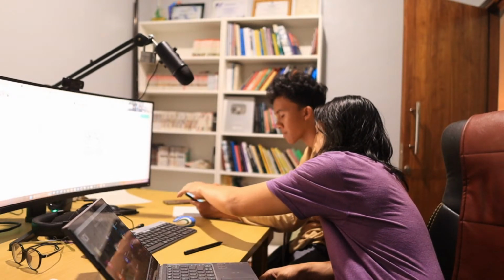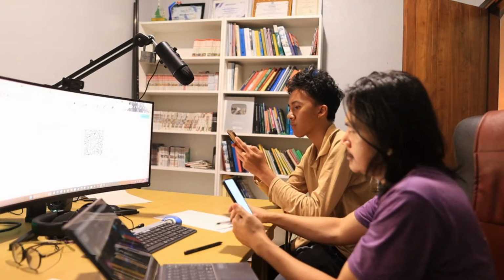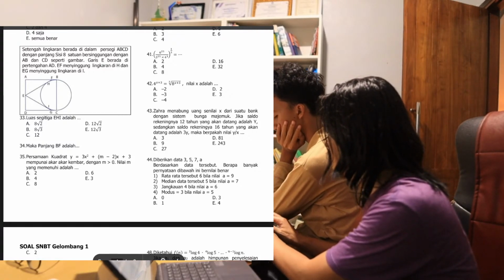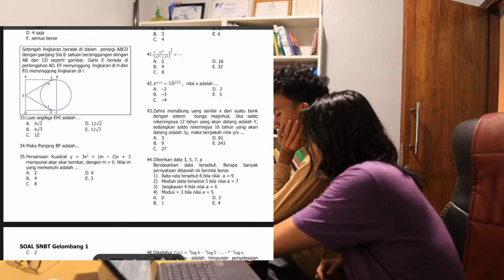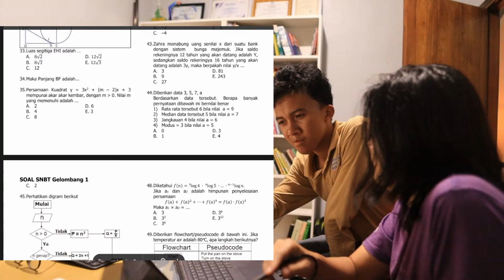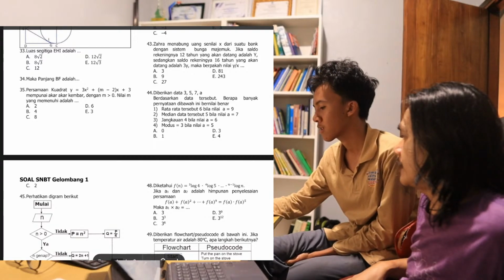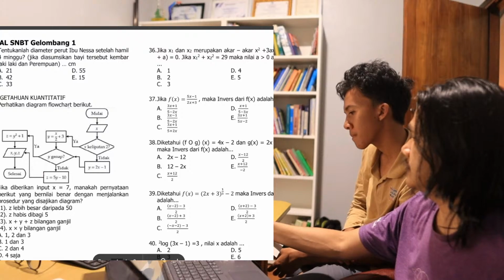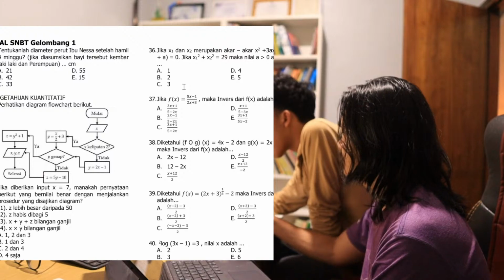Belajar SNBT Dengan Ilman #1